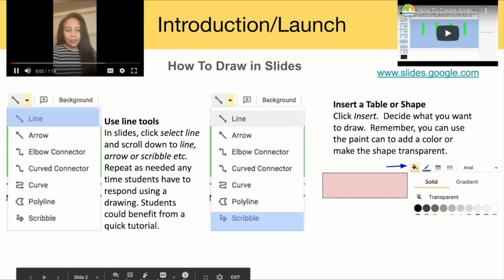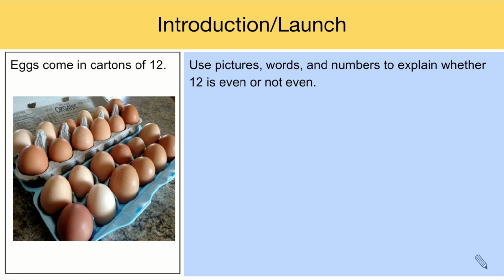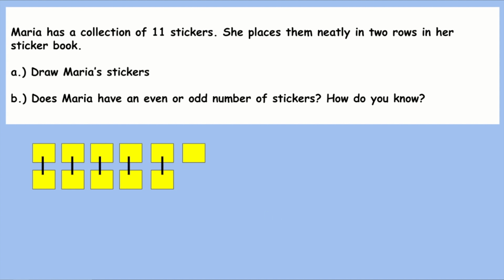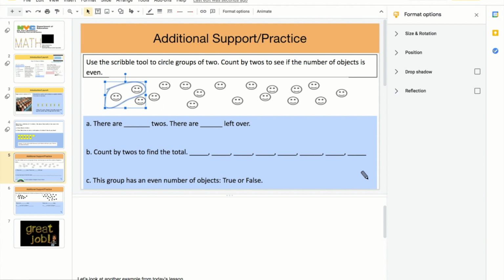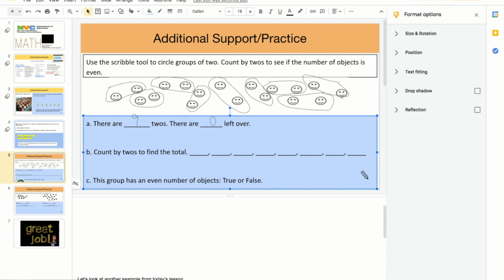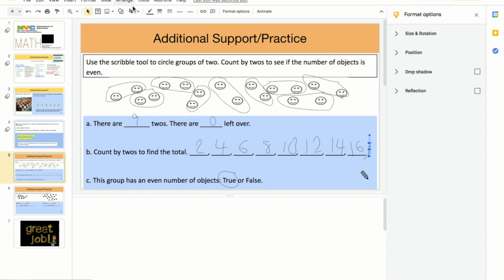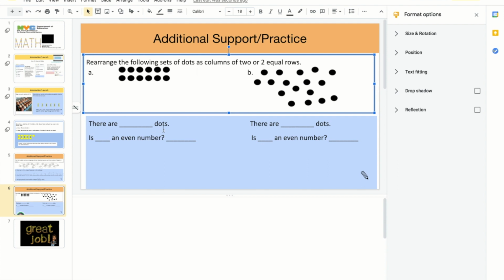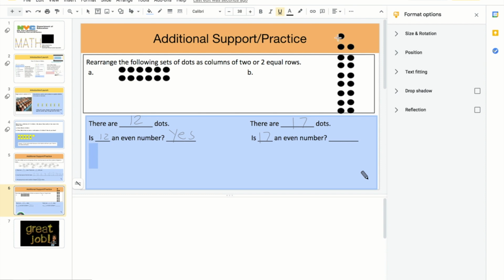Math Grade 2 Unit 6D Day 21 Showing Even and Odd Numbers in Google Slides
In this video, you will learn how to determine if a number is even or odd. You will also learn how to drag objects into an array to see if all objects have a pair. Lastly, you will learn how to use the Scribble tool to select pairs of objects as well as draw in the blanks to answer questions.